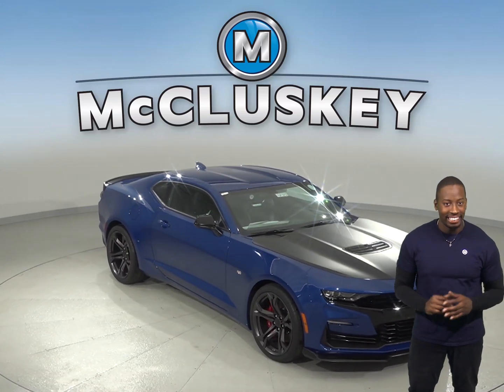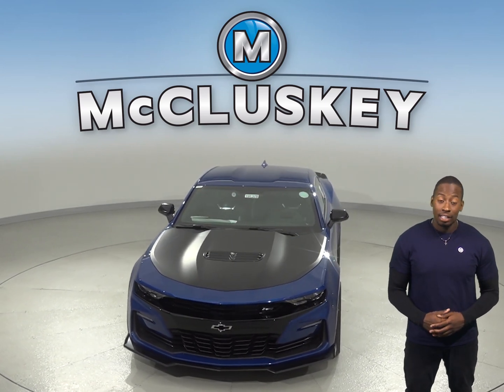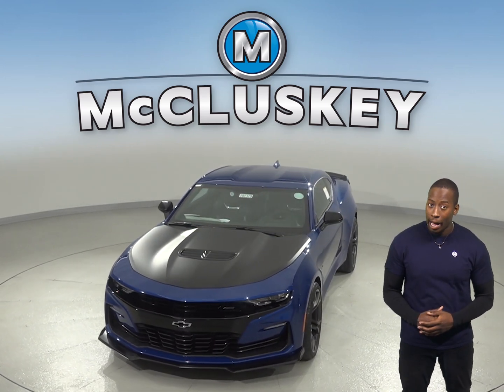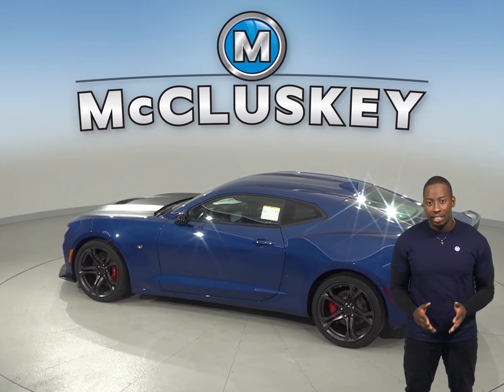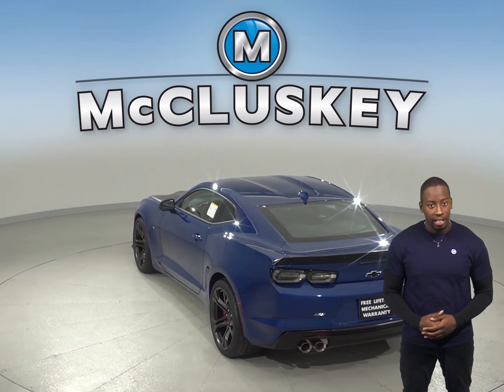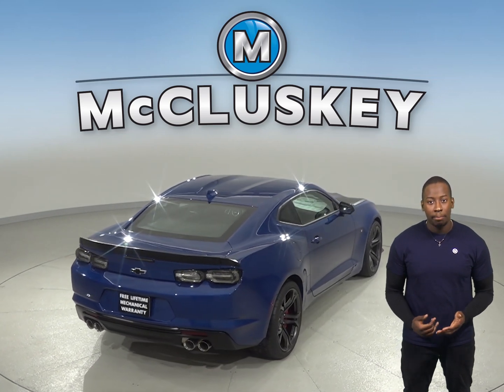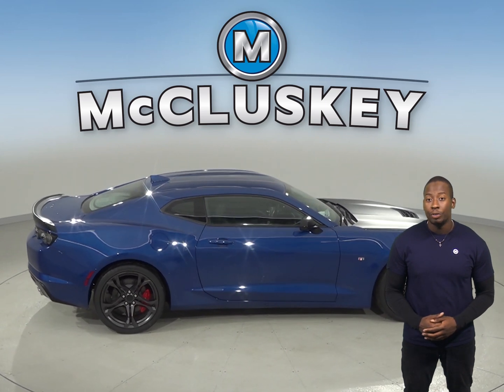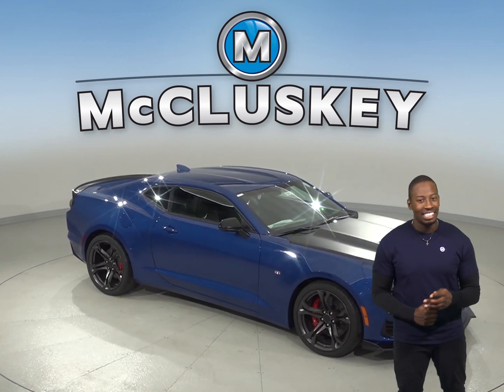191375 - New, 2019, Chevrolet Camaro, SS, Coupe, Test Drive, Review, For Sale -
Challenged credit?